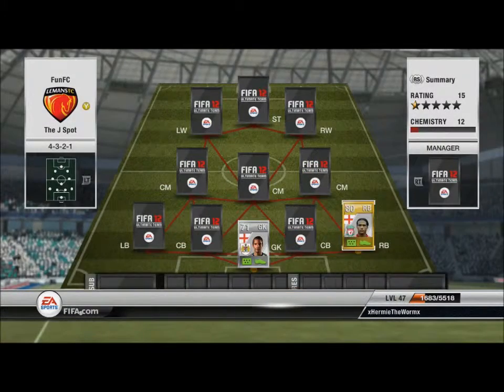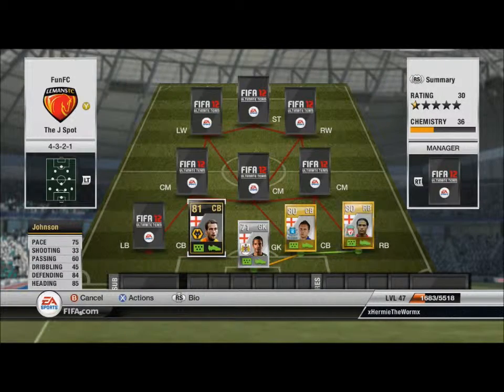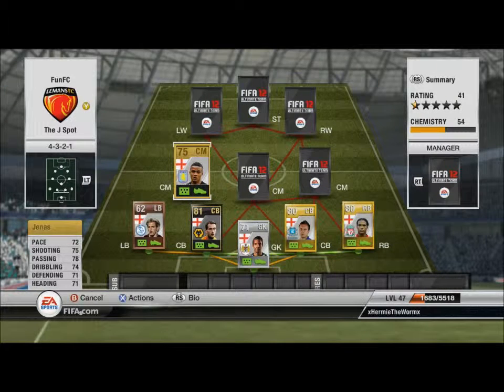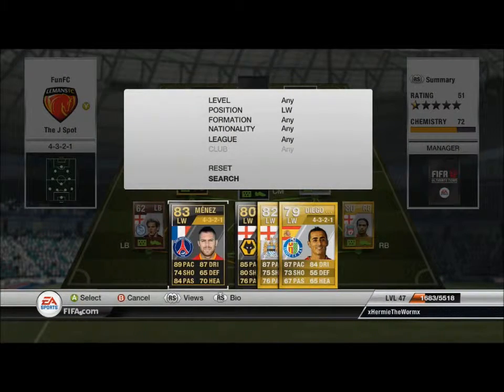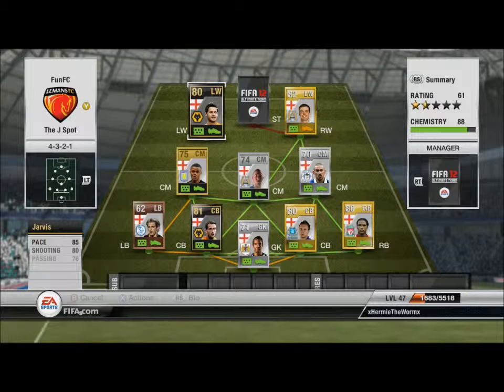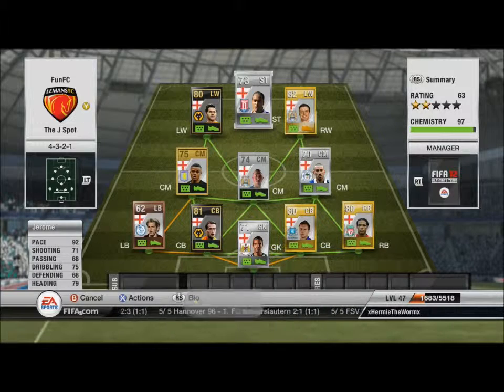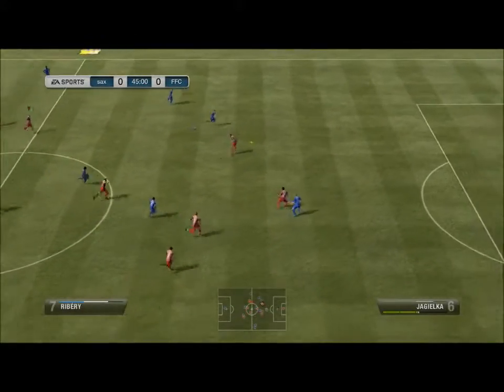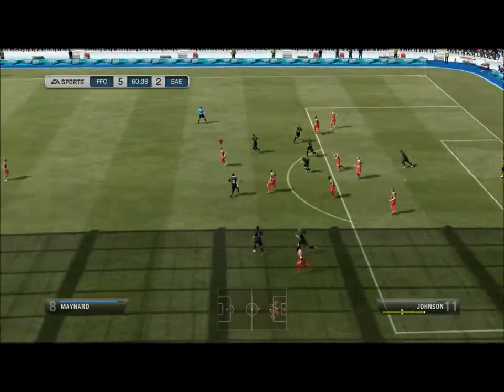FIFA 12 - Ultimate Team - Alphabet Arrangement - The J Spot (Gameplay by: xHermieTheWormx)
The "J" Spot is here! It's like the G Spot but BETTER! MUAHAHAHA!!